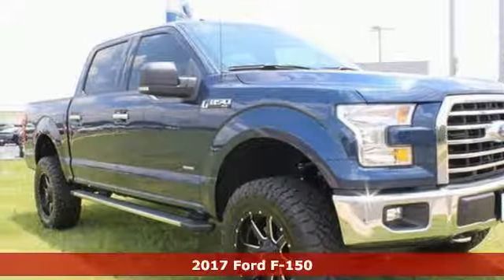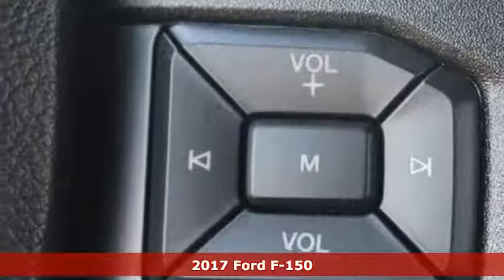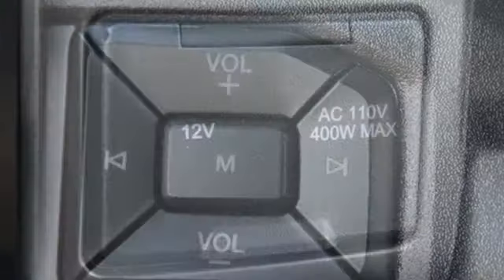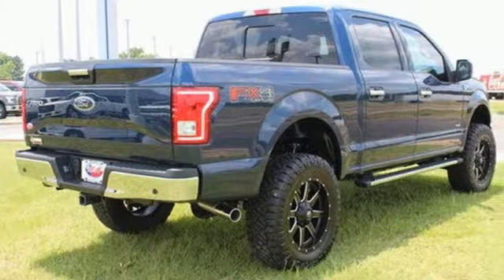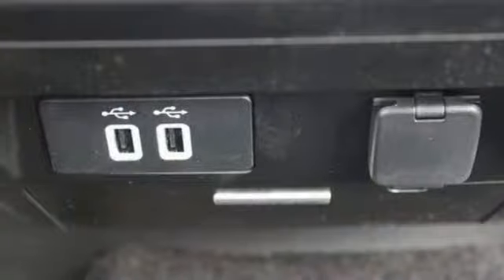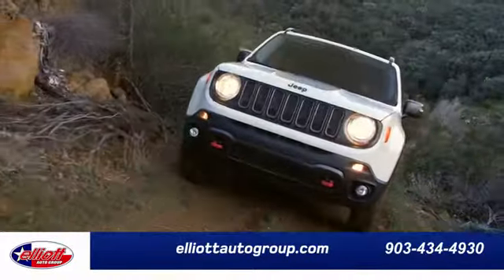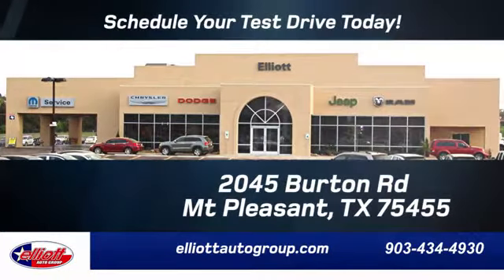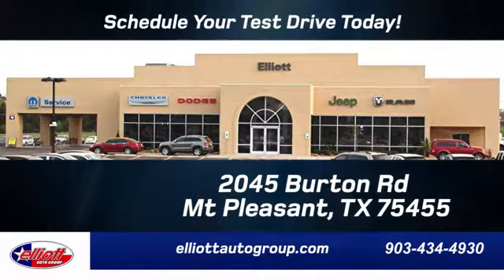New 2017 Ford F-150 Mt Pleasant TX Sulphur Springs, TX F5270 - SOLD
Year: 2017
Make: Ford
Model: F-150
Trim: XLT
Engine: 3.5L V6
Transmission: Automatic 10-Speed
Color: Blue Jeans Metallic
Interior: Medium Earth Gray w/Cloth 40/20/40 Front Seat
Stock #: F5270
VIN: 1FTEW1EG9HKC71641
Take your hand off the mouse because this 2017 Ford F-150 XLT 4X4 is the truck you've been trying to find. This F-150 is nicely equipped with features such as Auto-Dimming Rear-View Mirror EcoBoost 3.5L V6 Twin Turbocharged Heated Front Seats Integrated Trailer Brake Controller Power Glass Heated Sideview Mirrors Rear View Camera w/Dynamic Hitch Assist Remote keyless entry Remote Start System SYNC 3 and Voice-Activated Navigation. It will take you where you need to go every time...all you have to do is steer! Price includes all rebates incentives dealer discounts as well as everything that was added to the vehicle at the dealership so no surprises. To qualify for all rebates a qualified trade in and/or financing with Ford or Lincoln may be required. We are located just west of Titus Regional Medical Center on I-30. Price includes: $500 - Ford Credit Retail Bonus Customer Cash. Exp. 10/02/2017 $2500 - Retail Customer Cash. Exp. 10/02/2017 $250 - Retail Bonus Customer Cash. Exp. 10/02/2017 $1500 - Bonus Customer Cash. Exp. 10/02/2017

Address:
2045 Burton Rd.